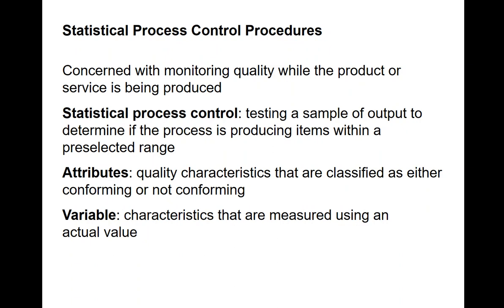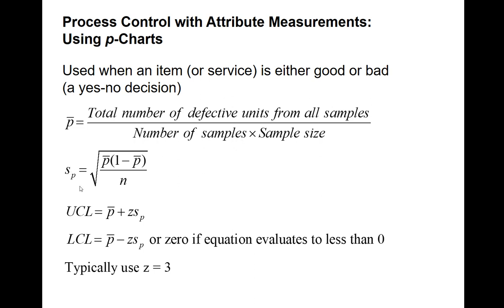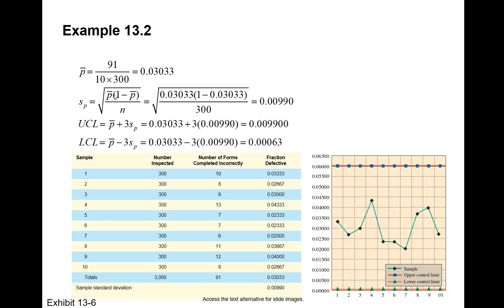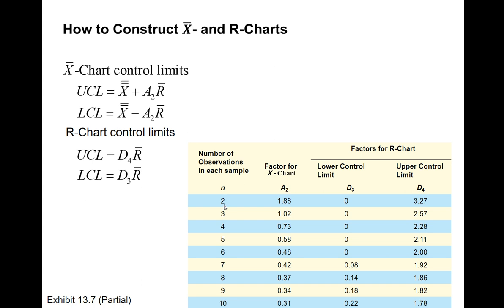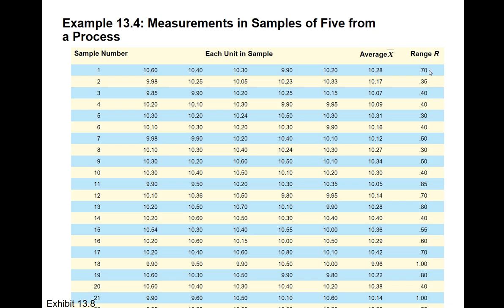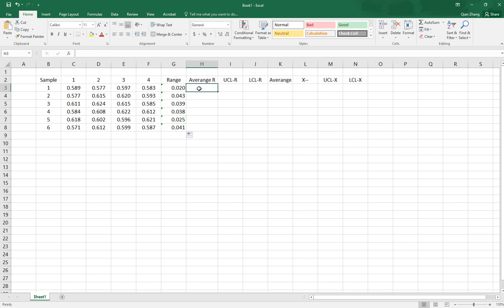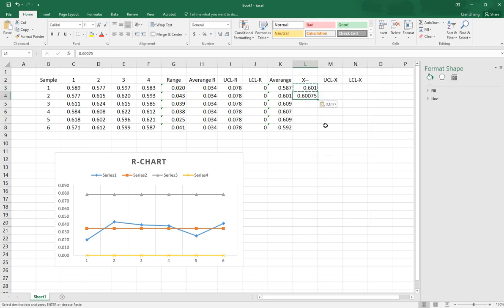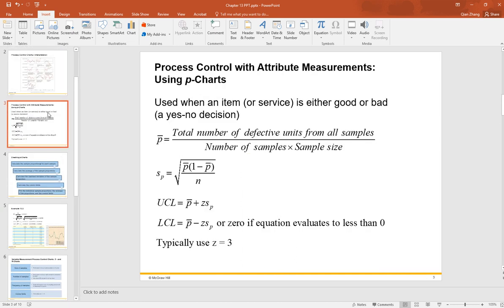MGMT6140 - Video - Ch13